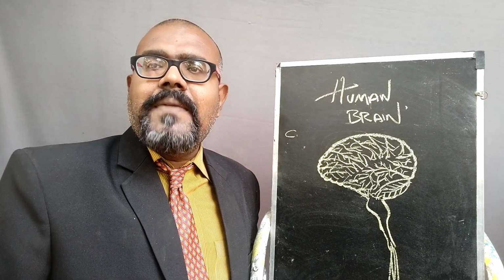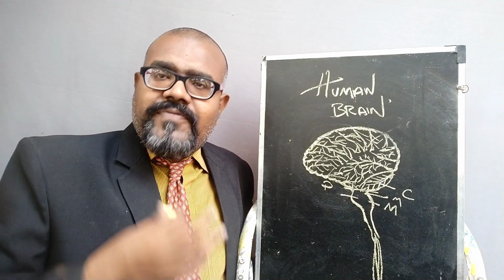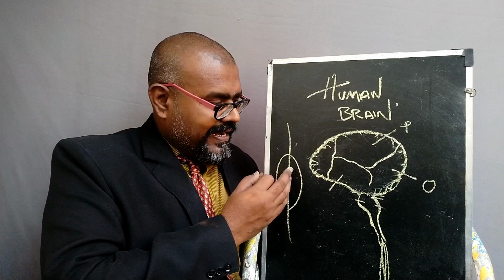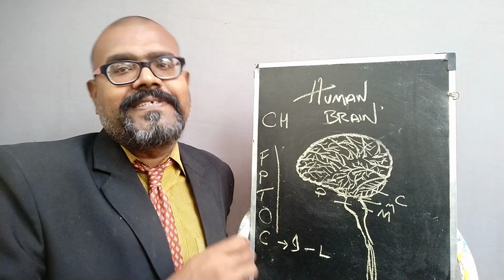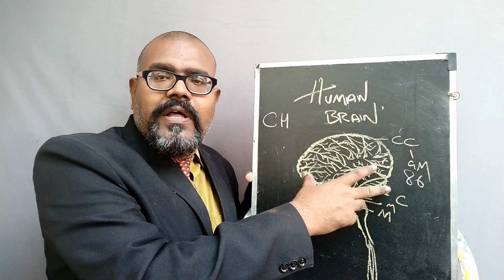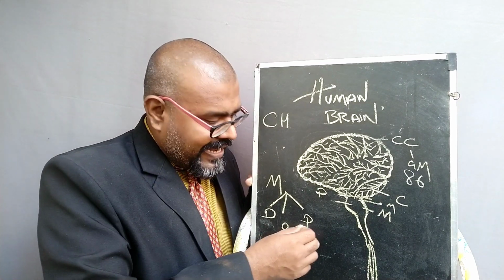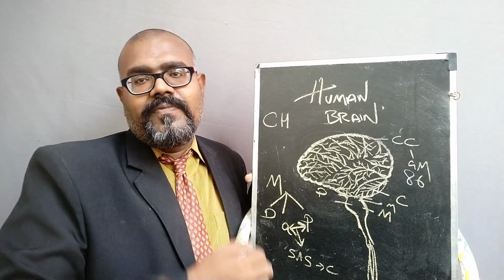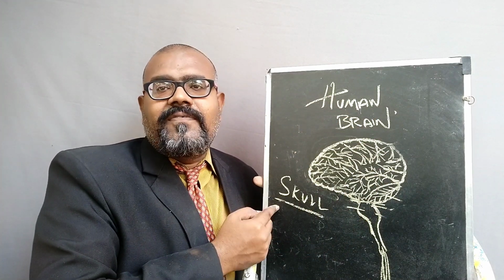Human brain - Human Anatomy for Biomedical Engineering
Syllabus:

1. Human cell and tissue

Basics of human cell structure function metabolic activities and types of cells tissue types of tissue structure function and anatomical activity of each tissue

2. Circulatory System

Human heart is the structural and functional unit of the entire circulatory system of the human body located in the sternum (center of the chest region) and its associated parts are two upper chambers (Auricles) consists of superior and inferior vena cavas on the right side and pulmonary vein (4 in number) on the left side and two Lower chambers (Ventricles) consists of pulmonary artery on the right side and aorta (Largest artery in the human body) in the left side. In-between the upper and the lower chamber there is a valve called tricuspid and bicuspid valve and semilunar valves on the pulmonary and aorta. The function of the system is to circulate the blood, collected the de-oxygenated blood from all the parts of the body and circulates the oxygenated blood to all parts of the body.

3. Respiratory System

A pair of lungs located in the chest region is the structural and functional unit of the respiratory system and its associated organs are mouth, nose, trachea, bronchi, bronchioles, air sacks, and alveoli and the function of this system is to purify the inhaled atmospheric air and pass it to all over the body through blood.

4. Central Nervous System

Brain and spinal cord is the most important structural and functional unit of the central nervous system and it is located inside the skull and spinal cord is projected out as backbone and its associated parts cerebrum, cerebellum, pons, medulla oblongata, cervical and lumbar are the helping parts of the brain and spinal cord. The function of this system is to control the human conscious, imagination, intelligence, memory, thinking, reasoning, planning, and body balance, regulation of various parameters such as temperature, pressure, and pulse.

5. Digestive System

Stomach and intestine (small and large) are the most important parts of the digesting the inhales food of humans and it is located in the abdominal region of the human body and its associated parts are salivary glands, oesophagus and digestive organs like liver, gall bladder, and pancreases. The function of this system the main function is to breakdown of all the food (nutrients) molecules and then reabsorbed into the body.

6. Excretory System

A pair of the kidney is located on the backside region of the upper abdominal area and its associated parts are nephron, renal artery, renal vein, ureter, urinary bladder, and urethra. The function of this system the main function of the excretory system is to discharging or eliminating the waste by homeostasis.

7. Skeletal System

The axial and appendicular bones are the major parts of the skeletal system and its associated parts includes there are 206 bones along with tendons, ligaments and cartilages are in the human body to associate the function of the human skeletal system and the function is that to support, movement, protection, blood cell production, calcium storage, and the endocrine regulation are the most important function of the skeletal system.

8. Muscular System

Skeletal, smooth and cardiac muscles are the most important parts of the human muscular system and its associated parts are striated muscle and other voluntary and involuntary muscles are associating the function of the system. Support, movement, and protection are the most significant purpose of the muscular system.

9. Reproductive System

Testis and ovaries are the most important parts of the human reproductive system and associated parts are uterus, penis, fallopian tubes and vagina are the supported organs for the system and the function is to produce and deposit sperm and egg, to protect the offspring until birth for the female system.

10. Endocrine and Exocrine System

Hypothalamus, thyroid, parathyroid, adrenals, pineal body, sweat gland, and salivary gland are the important parts of the system and its associated parts are somoto tropic hormone, thyroid stimulating hormone, adrenocorticotropic hormone and its function to growth and development, homeostasis, metabolism, reproduction, and response to stimuli are the major functions of endocrine and exocrine glands.

11. Lymphatic System

Lymphatic vessels are the most vital parts of this system and its associated parts are arteries, veins, capillaries, and lymph nodes and its function is that to responsible for the removal of interstitial fluid from tissues, absorbs and transport fatty acids and fats from chyle from the digestive system and also it transports WBC to and from the lymph nodes into the nodes.

12. Immune System

Lymphatic vessels are the most vital parts of this system and its associated parts are arteries, veins, capillaries, and lymph nodes and its function is that to responsible for the removal of interstitial fluid from tissues, absorbs and transport fatty acids and fats from chyle